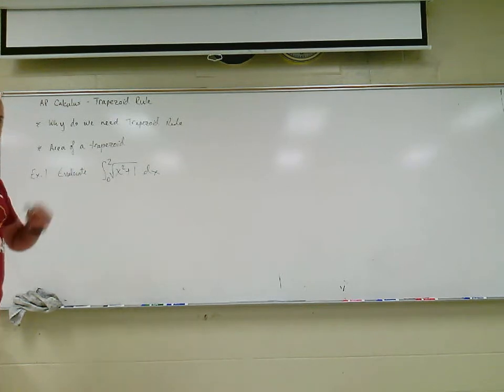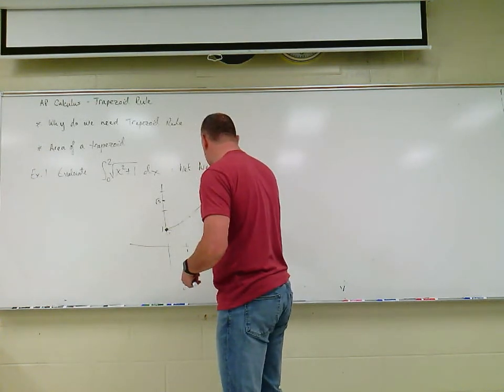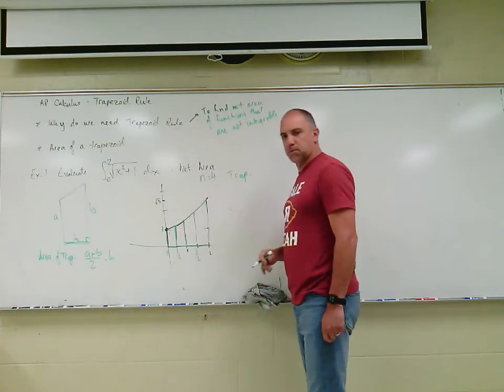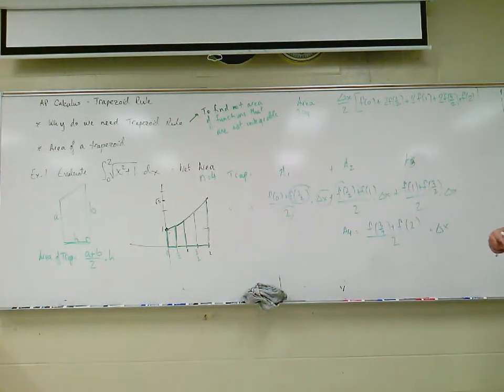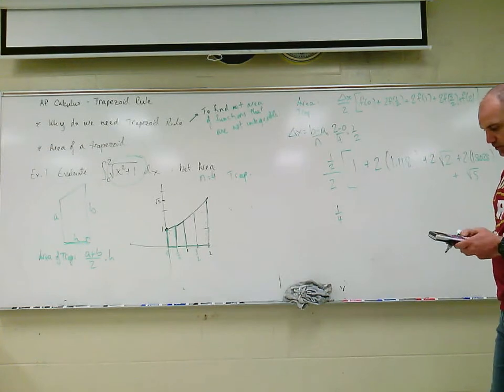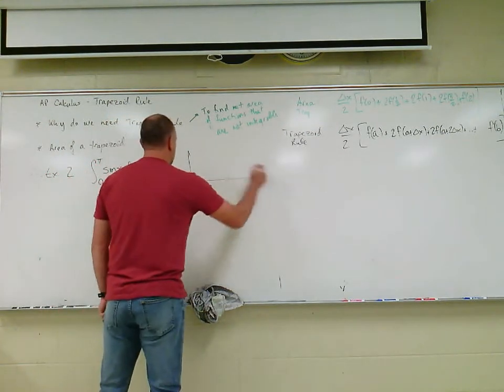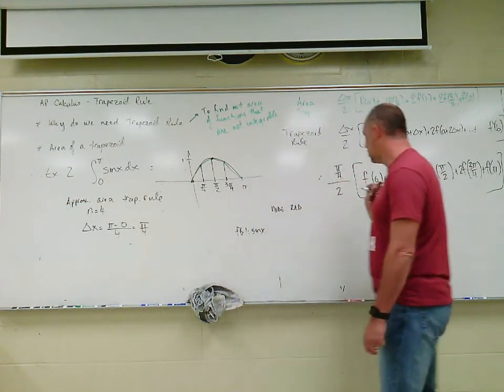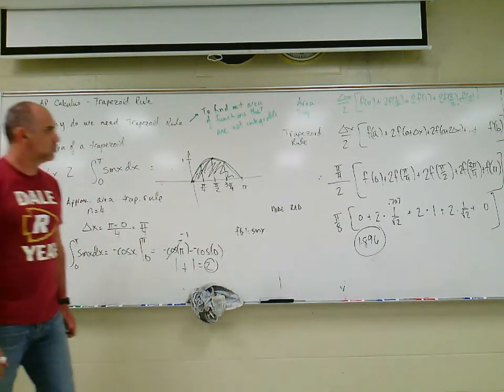AP Calculus Trapezoid Rule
Using trapezoid rule to approximate net area